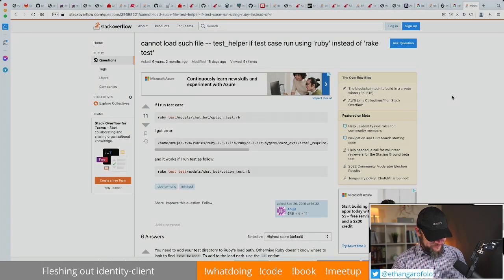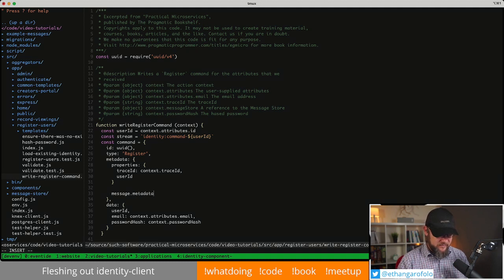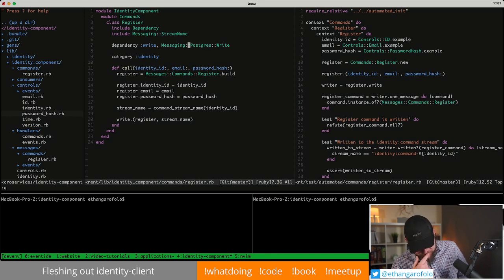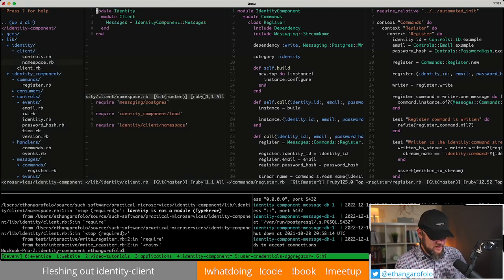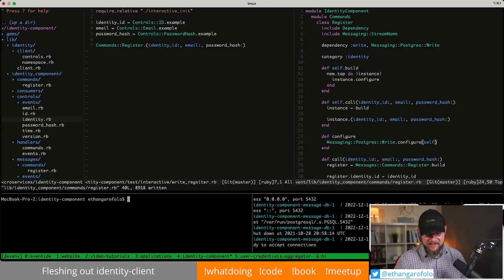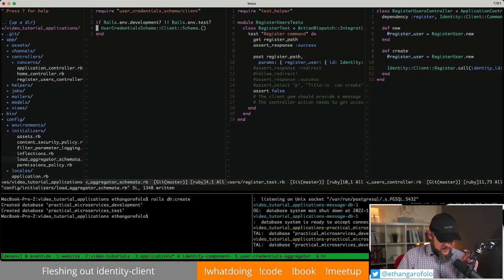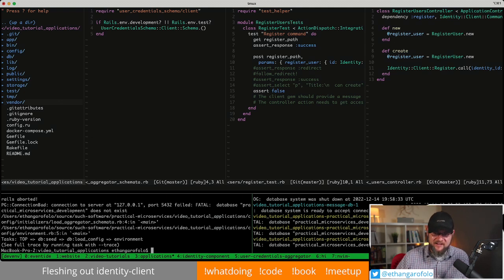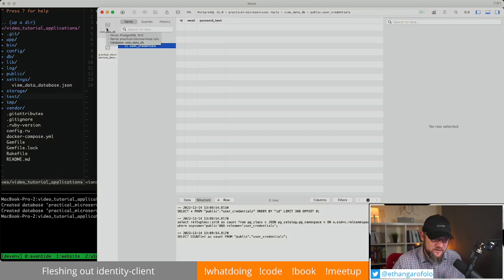Finishing the identity-component client and trying to integrate with Rails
We finished the `identity-component` client and with that went looking to integrate with Rails again.  It’s a challenge.

We were putting the view data table into the Rails database by invoking the `UserCredentials::Schema` method in an initializer that we build a few weeks ago.  However, on a brand new database, the stock `rails db:create` task fails because it runs the initializer *before* it creates the databases.  The initializers tries to make a table, but if the database doesn’t exist, it fails.  Boo.

So then, we said, “render unto Rails that which is Rails’s,” and put the view data into a different database.  We can ensure that database exists by setting the `POSTGRES_DB` environment variable on the PG container.  That allowed `rails db:create` to work, ***and*** the user credentials table was put in place.  So that was positive… but…

Rails tests take what I consider to be a faulty approach in testing.  The tests expect to actually write to the database, and they use non-random identifiers.  You’ll get collisions that way.

When we put data into the view data database, and the message store for that matter, in a Rails test, we’ll either need to use random identifiers, or find some way to clear the other databases out.  I favor the former because I don’t like the idea of a Rails app having sufficient credentials to alter the Message Store.

Yes, we can use credentials with elevated permissions in dev/test and not in production, but I don’t like introducing that difference.

We’ll pursue the random identifiers approach tomorrow.